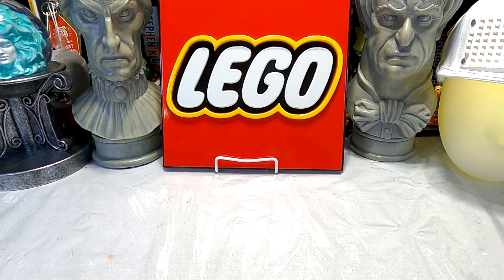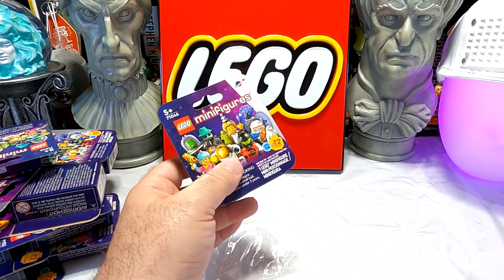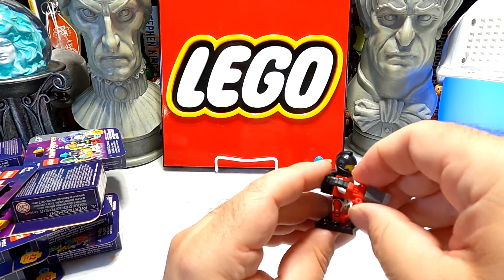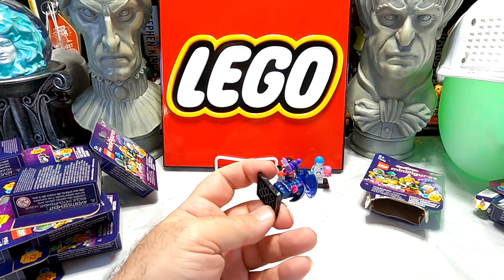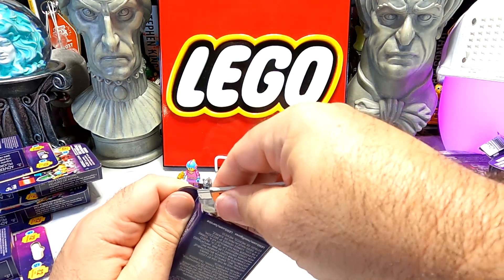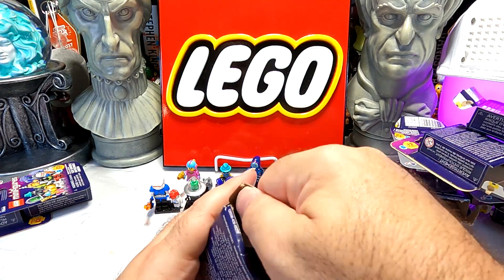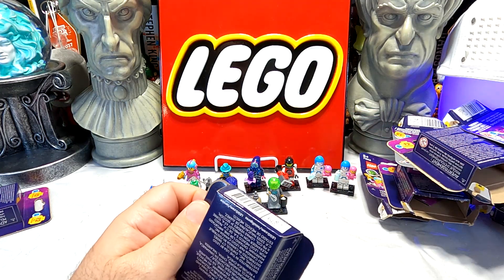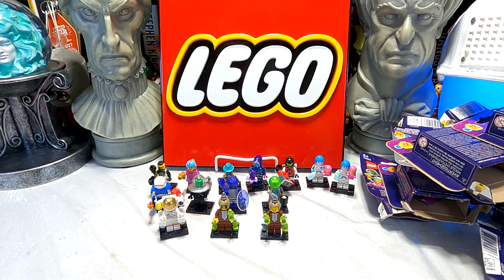Let's Build LEGO Collectible Minifigures Series 26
Kind of snuck out at the same time as LEGO's Star Wars Day releases was the newest series of Collectible Minifigures, Series 26, and keeping with LEGO's focus on space this year, it is an entirely space themed collection including aliens, robots, and new figures for M-Tron and Blacktron fans. Let's check them out.